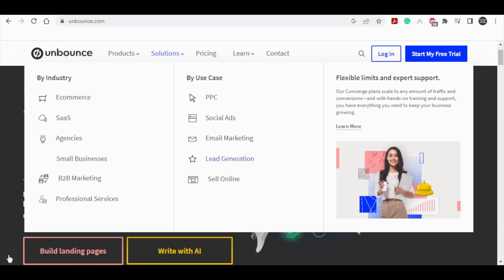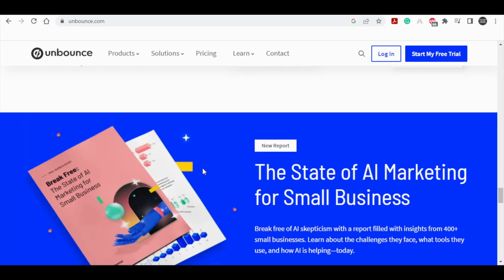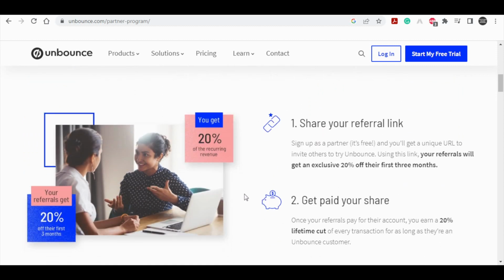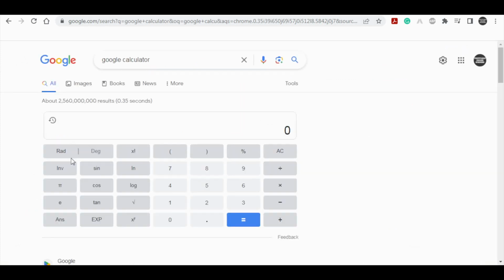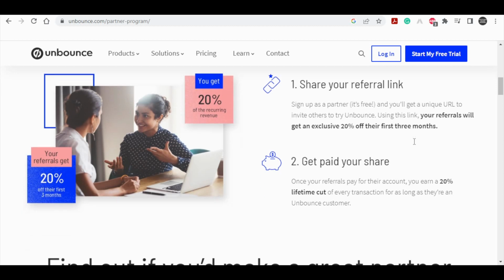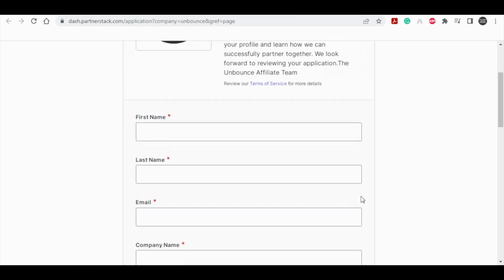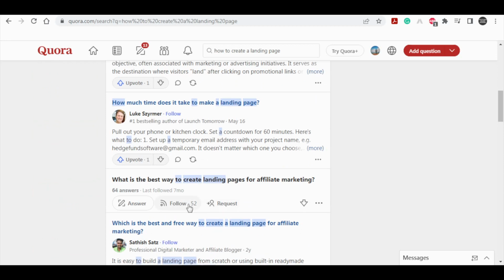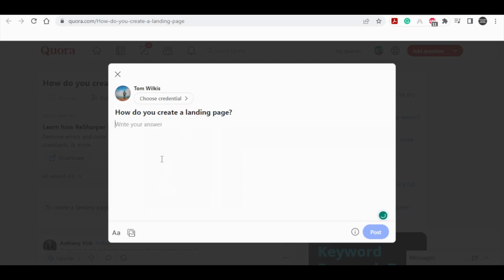From Zero to $5000 Per Month: Building a Profitable Online Business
Learn the proven strategies and techniques to make $5000 per month online in this comprehensive YouTube series. From passive income streams to online business models, we'll guide you step-by-step on the path to financial success. Discover practical tips, insightful case studies, and valuable resources to help you achieve your income goals. Don't miss out on this opportunity to unlock the potential of earning $5000 per month online.
The results mentioned are not typical and there is no guarantee that you will earn any money using the techniques and ideas presented. I am not a financial advisor and the content on this YouTube channel should not be considered as financial advice. Your level of success in achieving the results discussed will depend on your own efforts, experience, and knowledge. I am simply sharing my personal opinion and experiences, which may be biased. It's important to understand that investing involves risk, and you should always conduct your own research before making any investment decisions. While we have made efforts to ensure the accuracy of the information provided, we cannot guarantee that the websites mentioned in this video are free from errors.